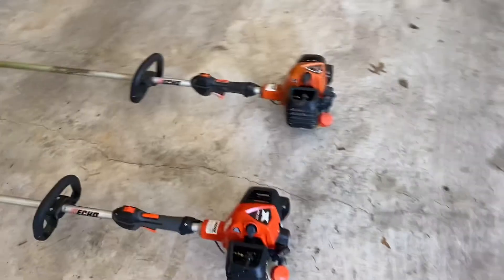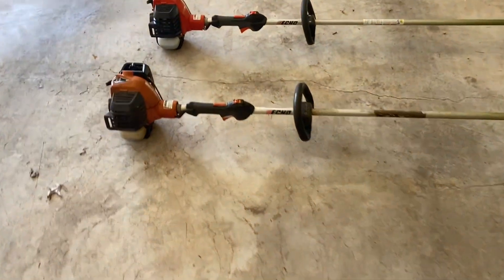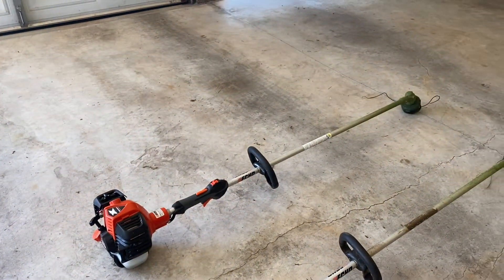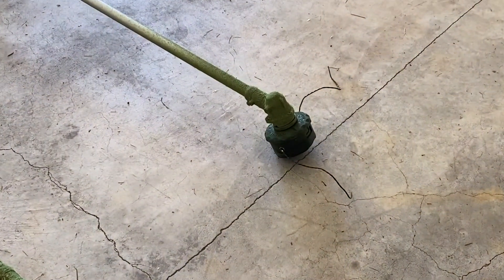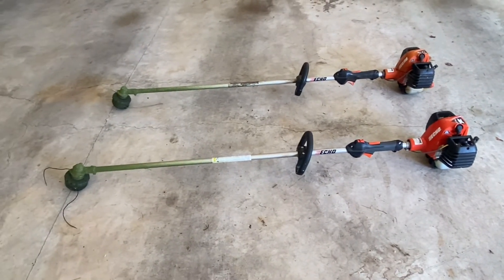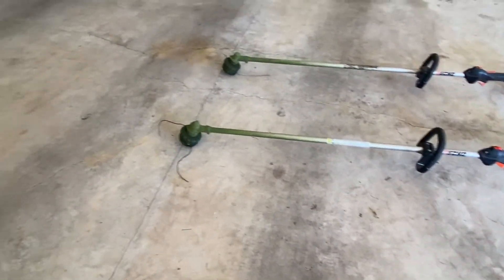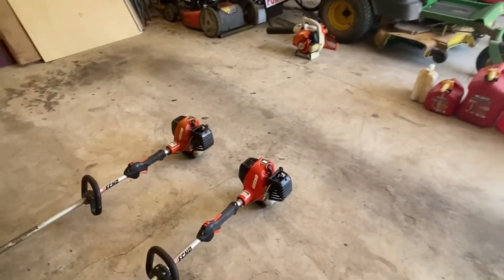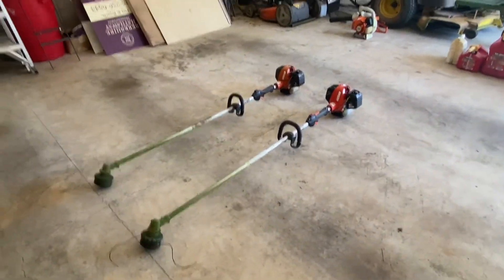Echo Trimmers SRM-2620 and SRM-2620T